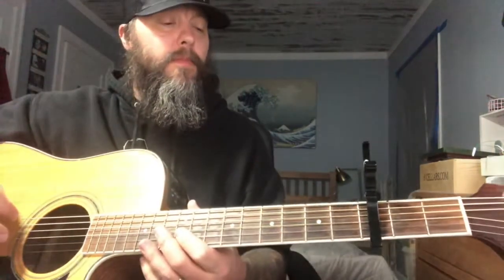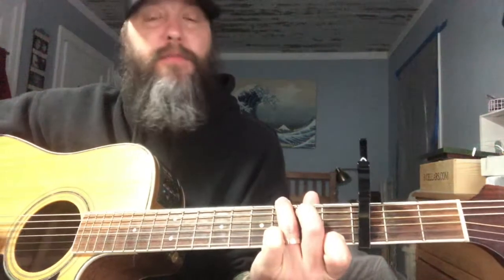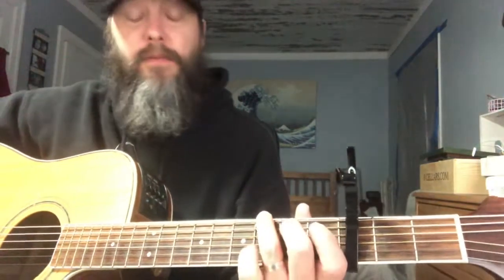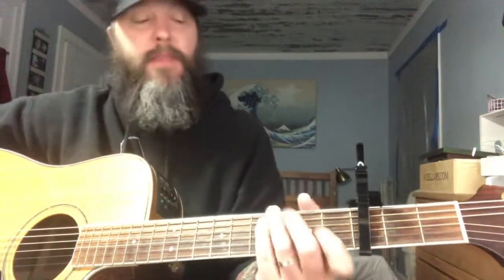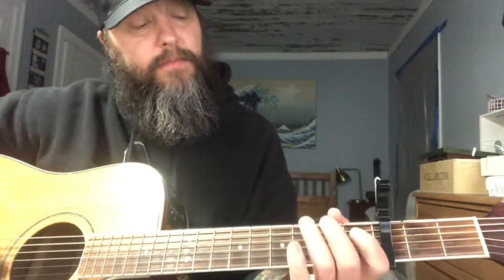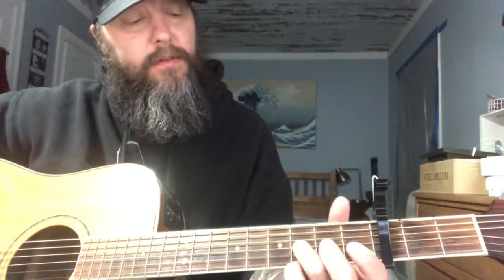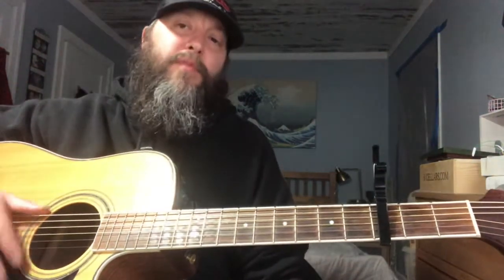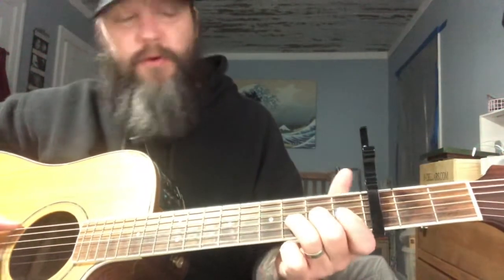Colter Wall Cover - I Ride An Old Paint Tutorial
Finally got around to making this tutorial. A little different than what I usually do.  Hopefully it is effective and useful.